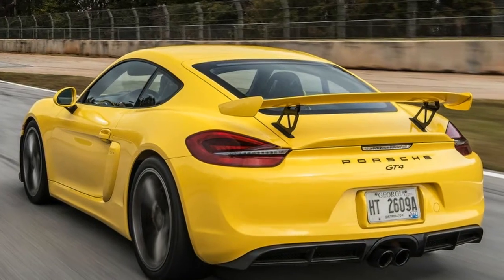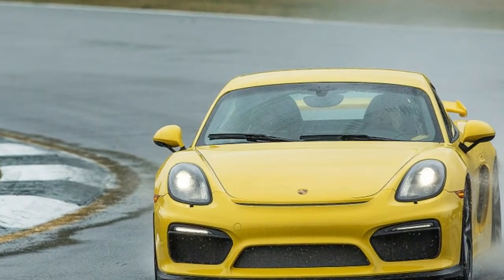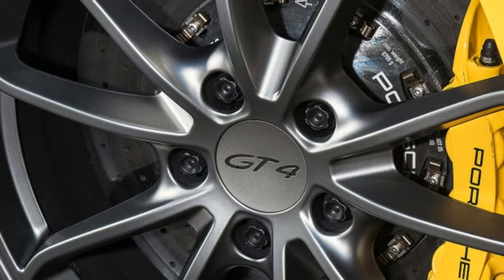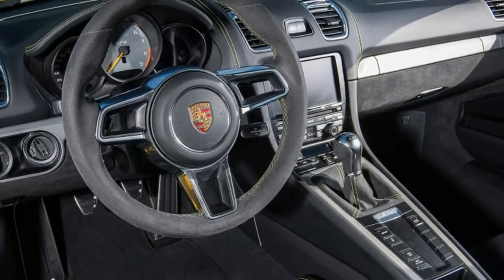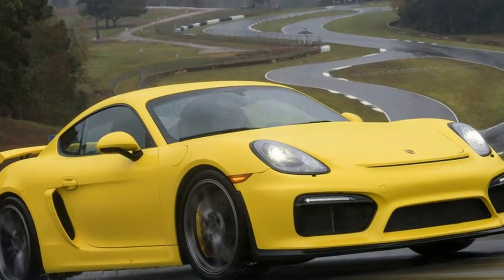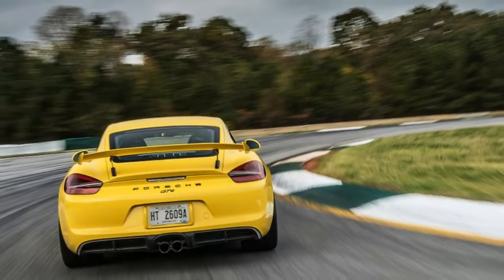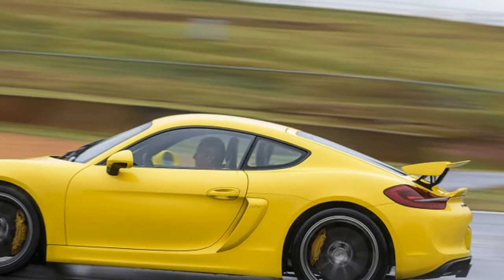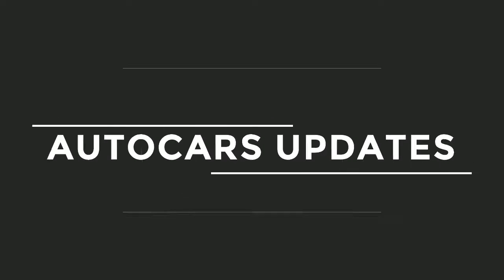Cool, 2016 Porsche Cayman GT4 First Drive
The 2016 Cayman GT4 is the sort of Porsche that purists fear would eclipse the rear-engined 911. The balance inherent in the mid-engined layout of the rigid Cayman chassis meant that it was only the right combination of horsepower and suspension away from whupping a comparable Carrera. Porsche has been very careful to keep this Cayman from doing that, despite the GT4's improvements. If you think this means the GT4 has been hobbled or hamstrung, it hasn't. Even a sopping wet track at Road Atlanta in Georgia couldn't keep us from crowning it the brash, arrogant upstart prince of the track-toy Porsches.